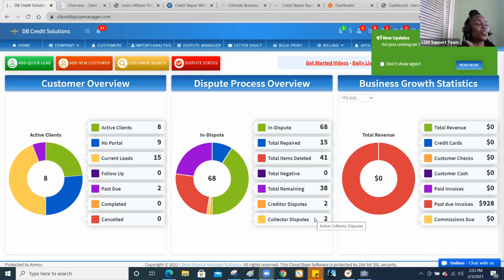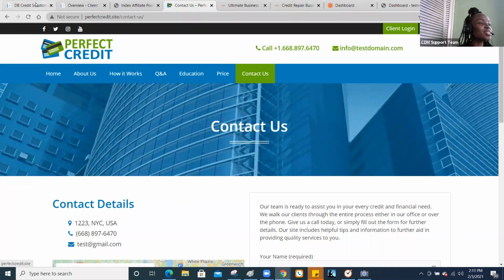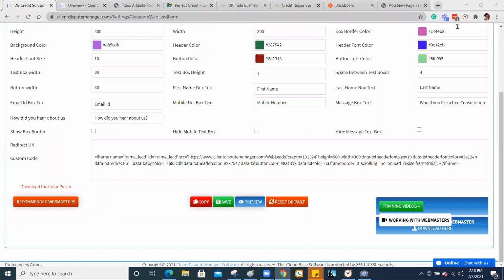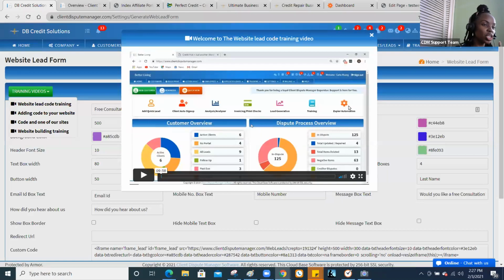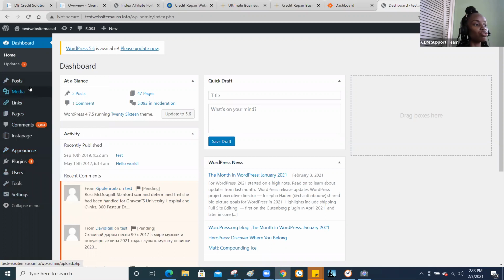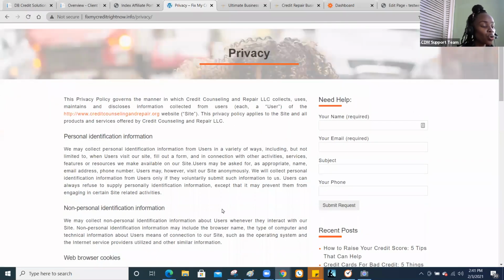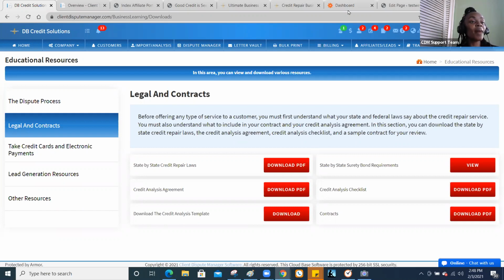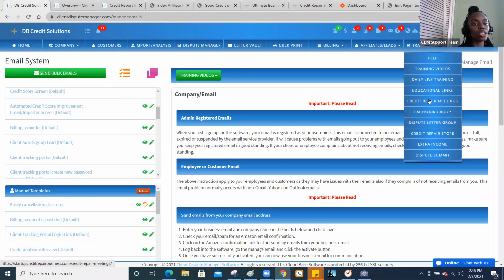Credit Repair Software Training (2021) | Part 12(2023)